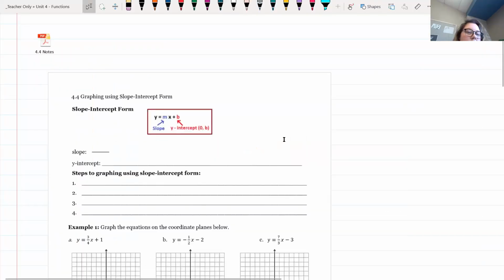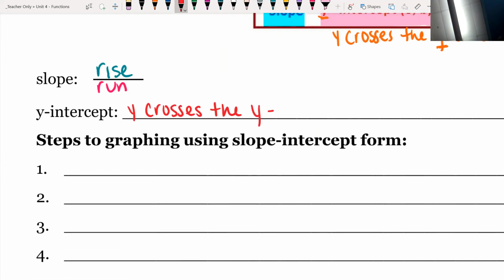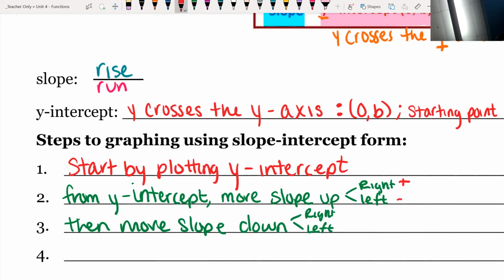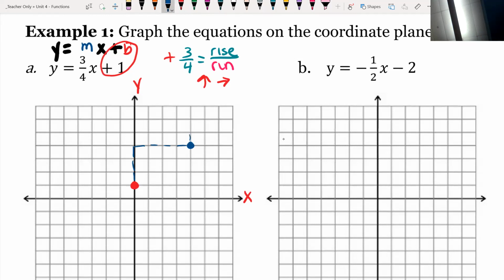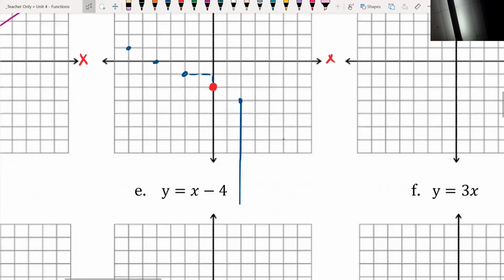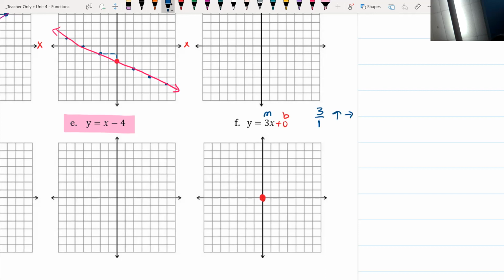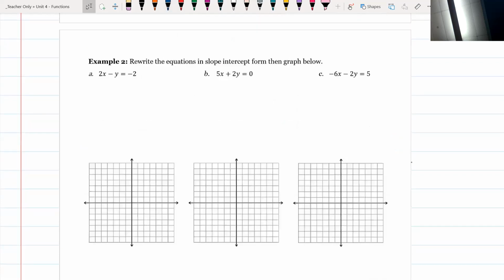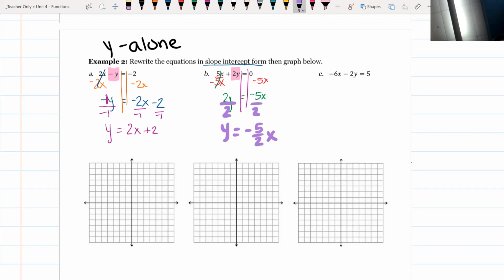4.4 Graphing using Slope Intercept Form